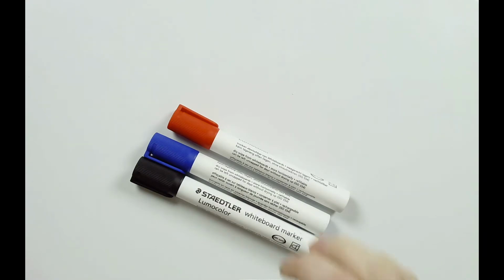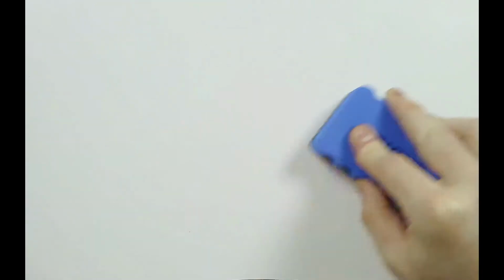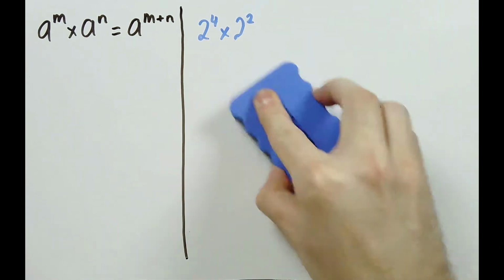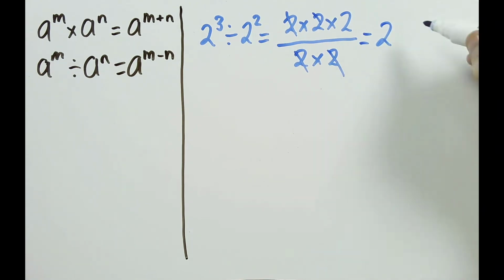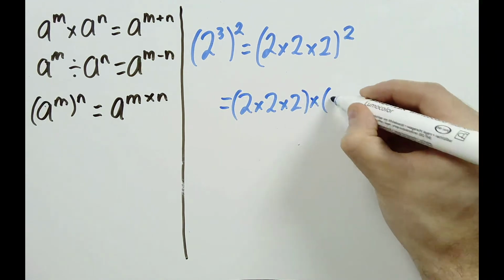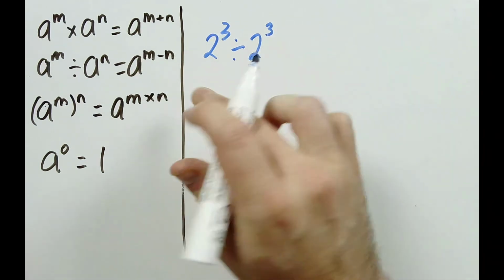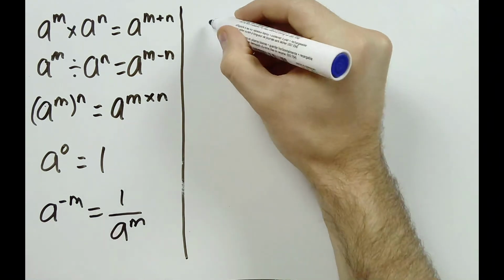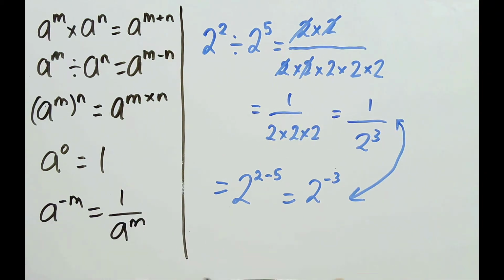Indices & Index Laws [Explained]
Indices and Index Laws - Explained

A look at indices and the different index laws with a few brief examples using each.